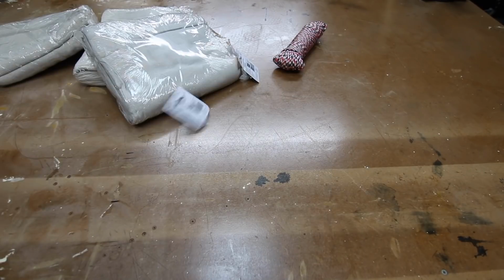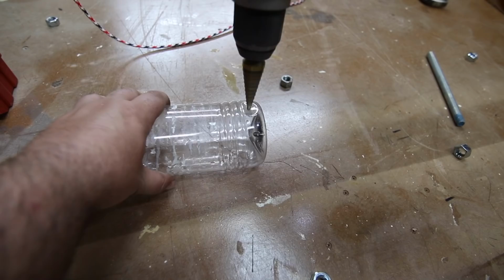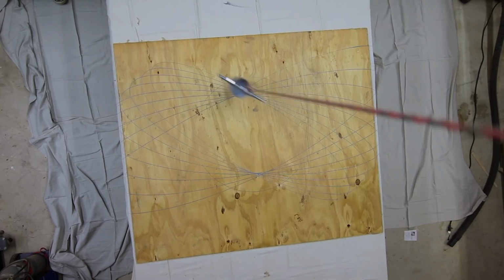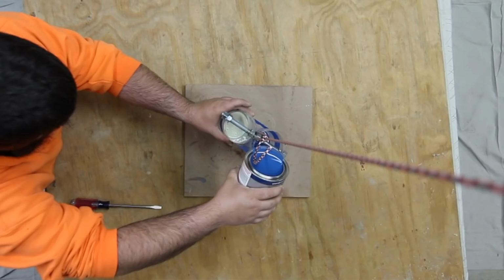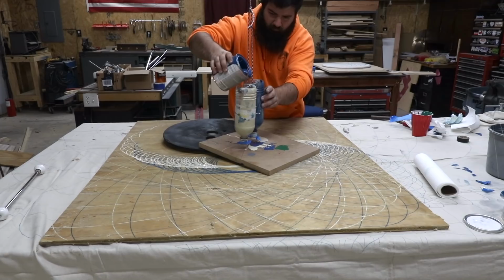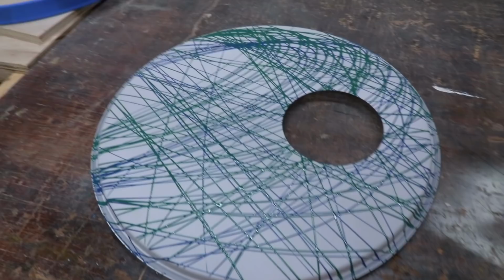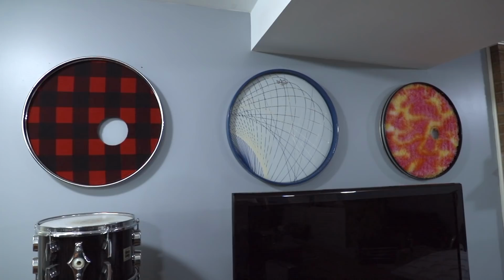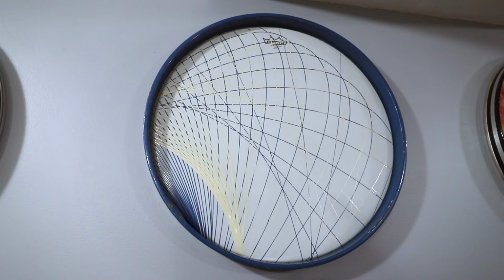Pendulum Painting My Bass Drum Head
Who needs a vintage Ludwig with some scenic lake with a mountain in the background painted on the bass drum head when you can just drip some paint and create a bunch of random lines on it instead? 🤷‍♂️ In all seriousness, I wanted something painted on my bass drum head but I don't know that many artists. Somehow I got the idea to try out "pendulum painting." You see these types of clips on those oddly satisfying montages, but, well, this honestly wasn't that satisfying. Especially after having to clean up my mess...